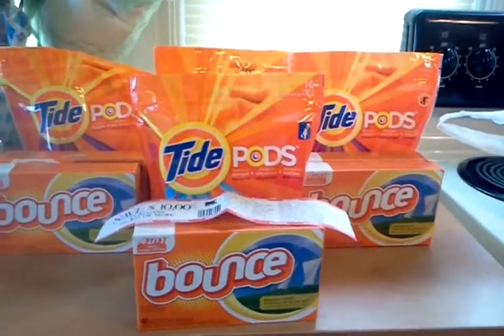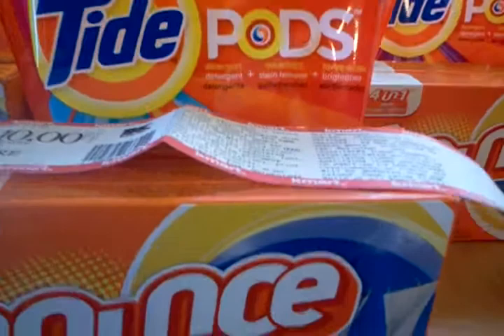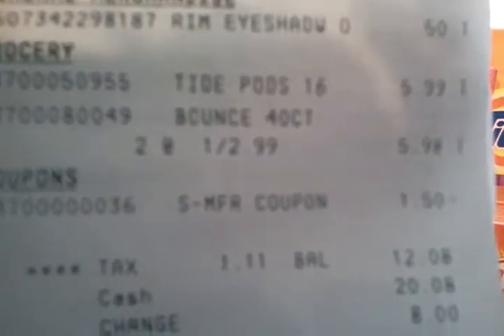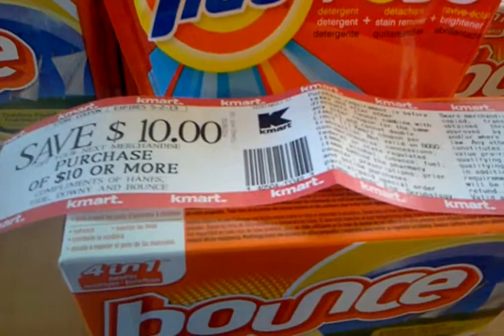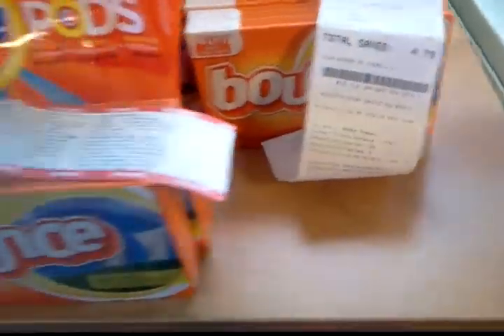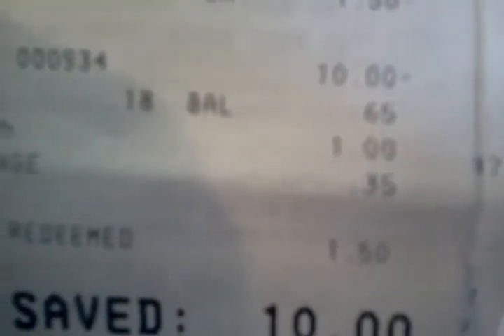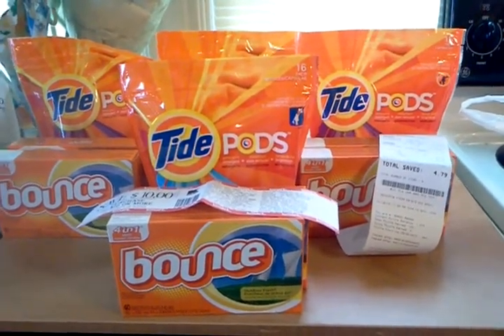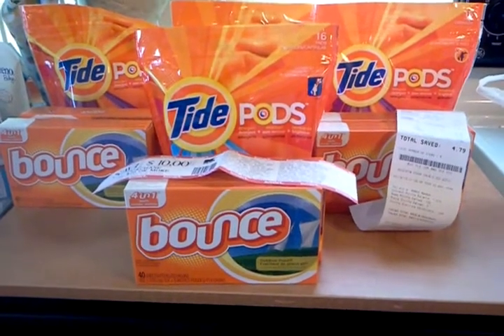Tide and Bounce 47 cents @ K Mart RUN!!!!!